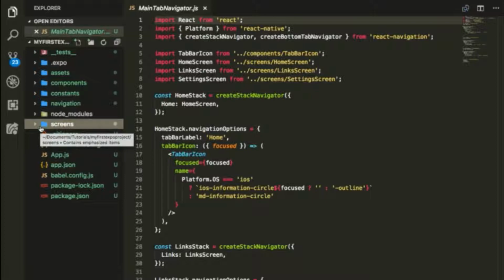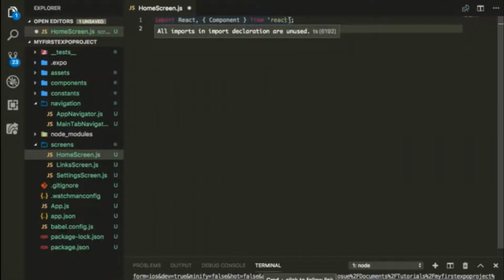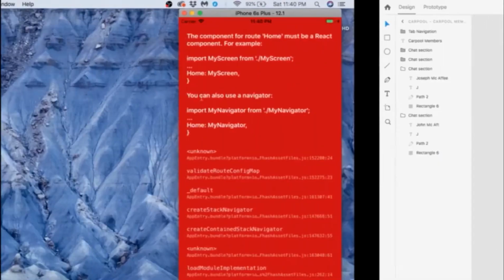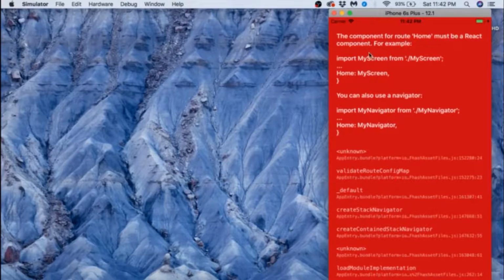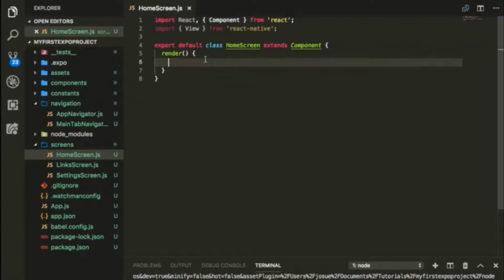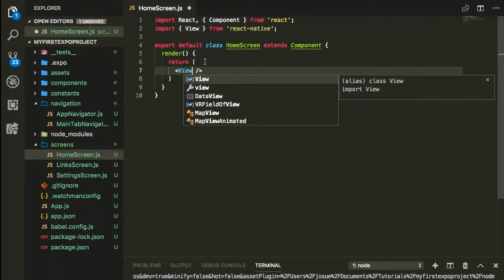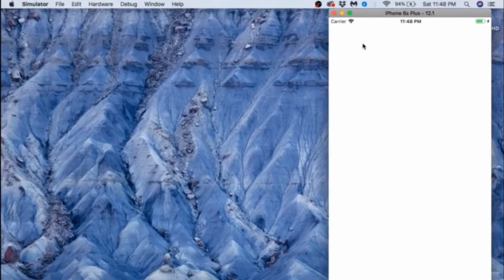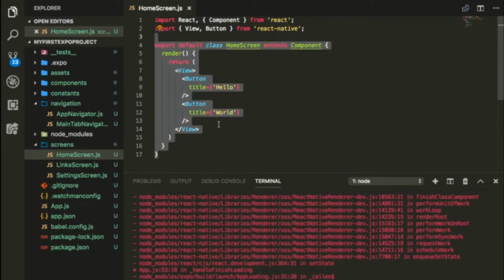React Native/Expo Tutorial: Displaying contents on screen